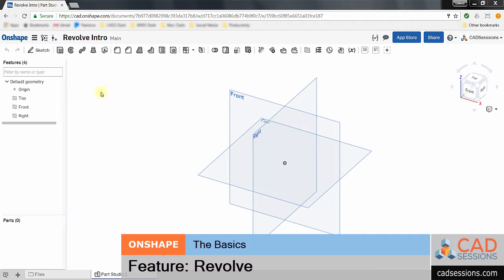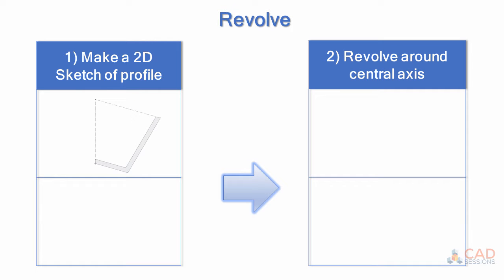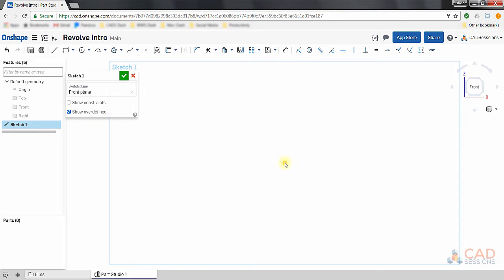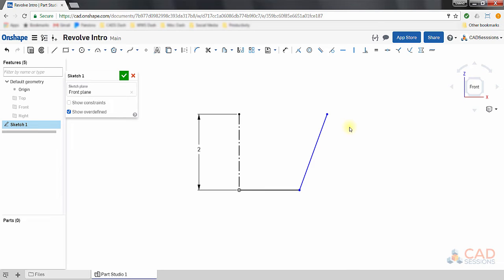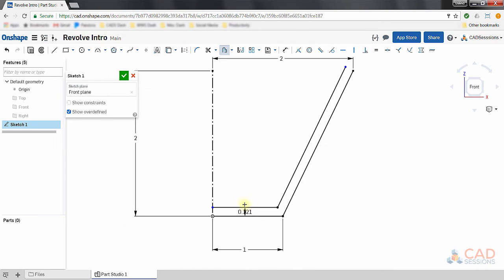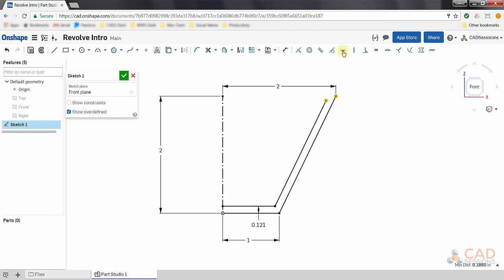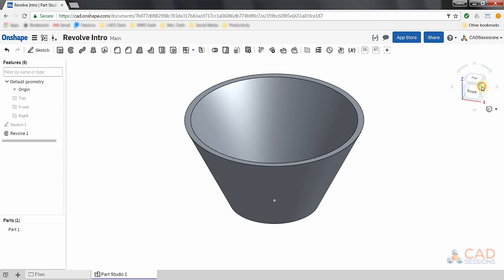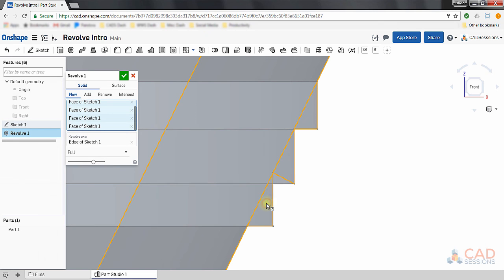Revolve Feature - Basics - Onshape 3D CAD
Learn how to use Onshape's Revolve command to create cylindrical objects and features. See examples of objects created with the Revolve command, and understand how Revolve differs from the Extrude command. We walk through creating a simple kitchen bowl, and also learn about the Offset sketch tool.